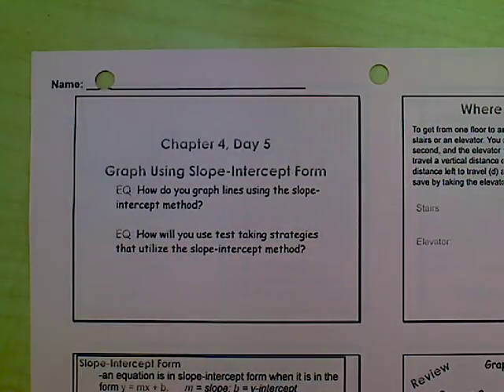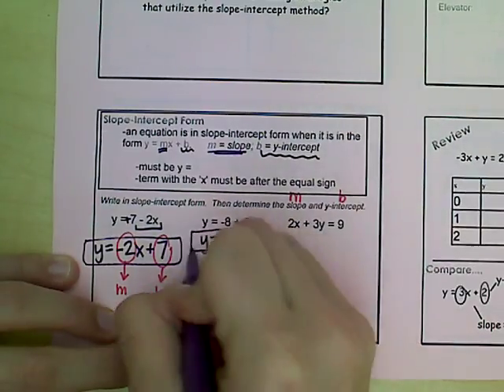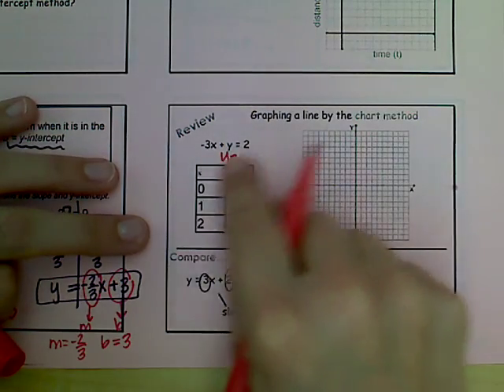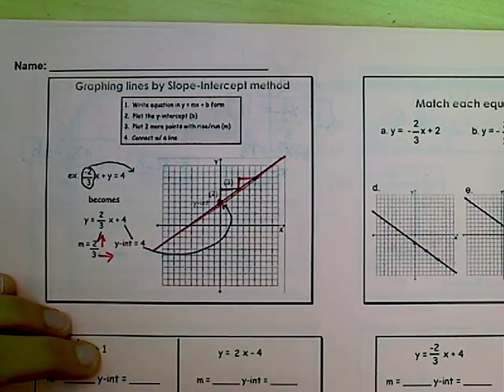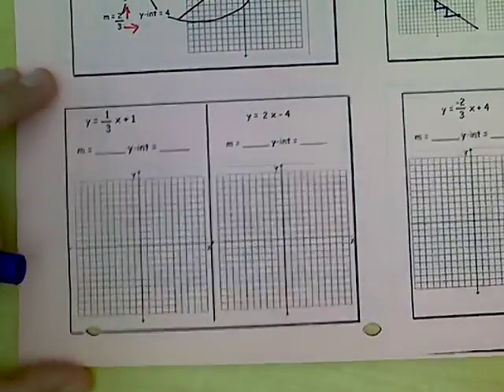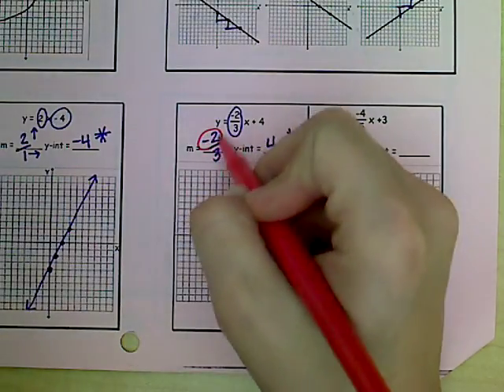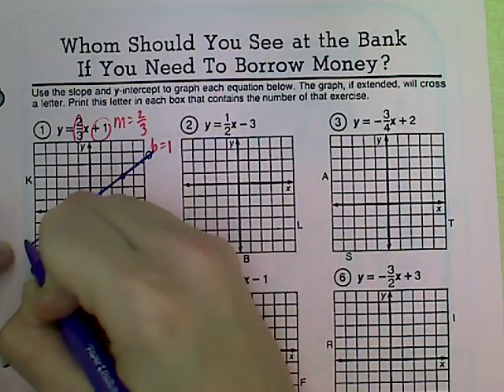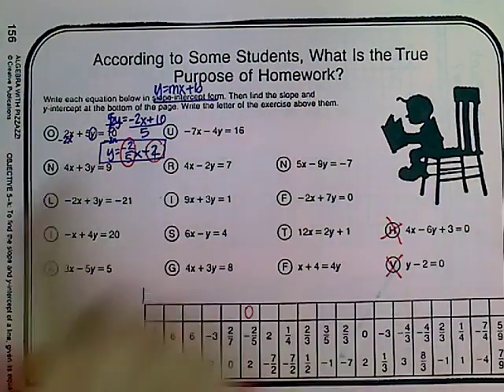4 5 Notes Converted